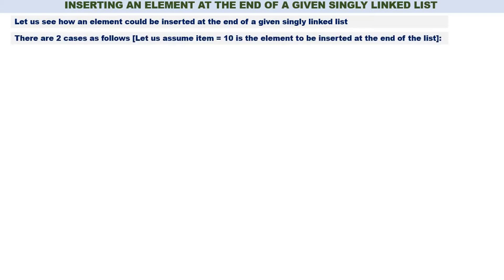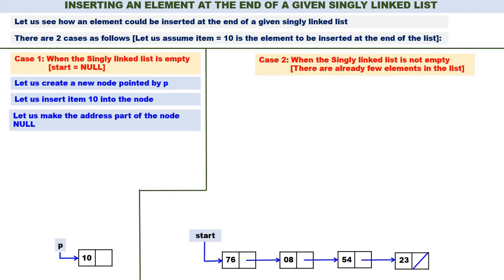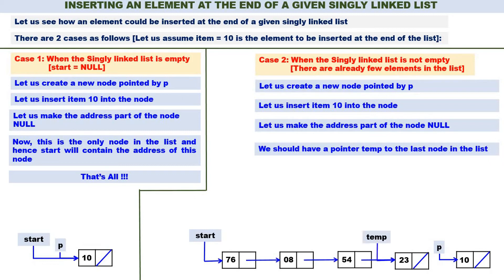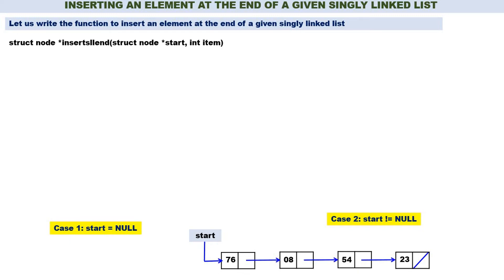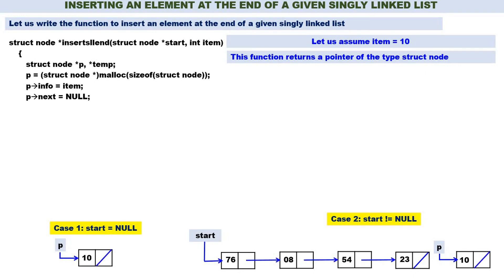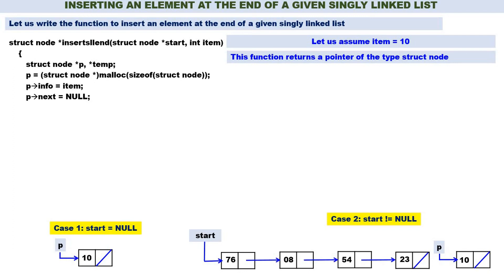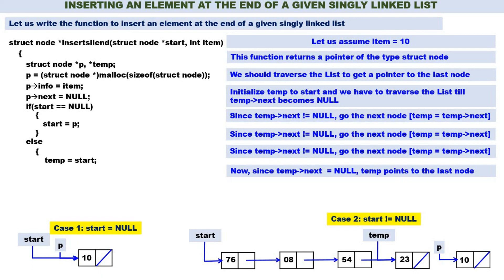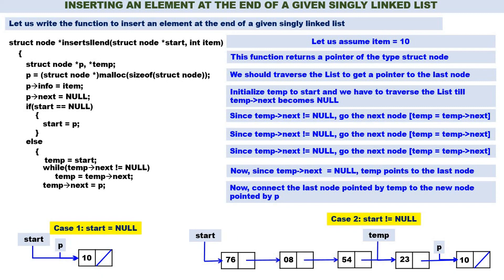Linked List - Video 10 - Insertion of an element at the end of a given Singly Linked List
This Video illustrates insertion of an element at the end of a given Singly Linked List